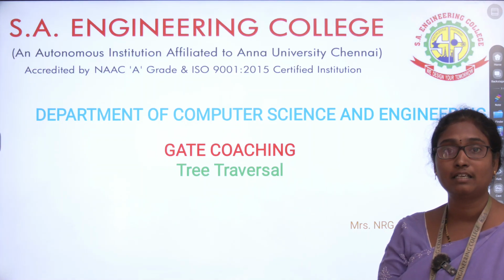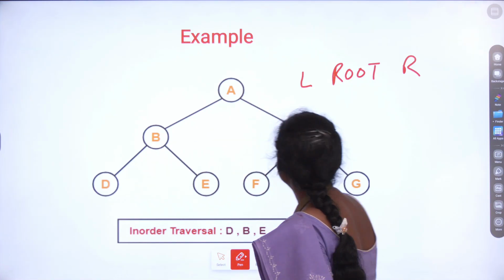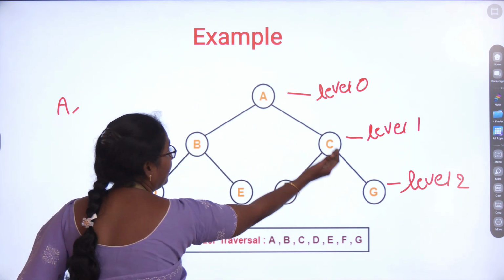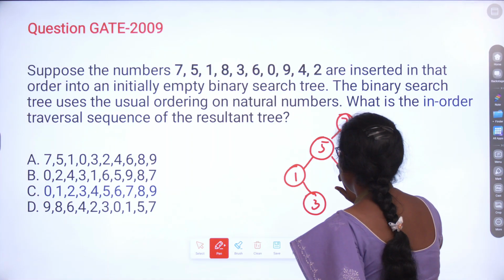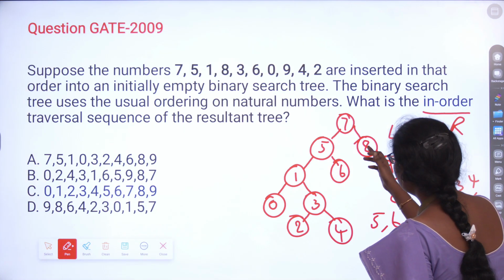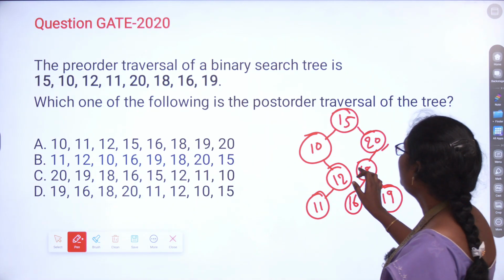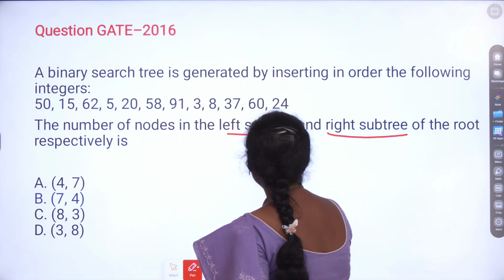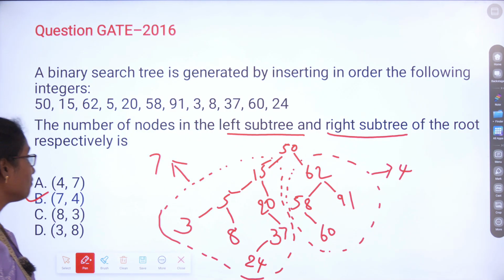GATE CLASS 2025 - 2026 - DATA STRUCTURE - TREE TRAVERSAL - Ms.NRG.SREEVANI - S.A.ENGINEERING COLLEGE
GATE CLASS 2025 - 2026 - DATA STRUCTURE - TREE TRAVERSAL - Ms.NRG.SREEVANI - ASSISTANT PROFESSOR - DEPARTMENT OF COMPUTER SCIENCE AND ENGINEERING - S.A. ENGINEERING COLLEGE, CHENNAI.